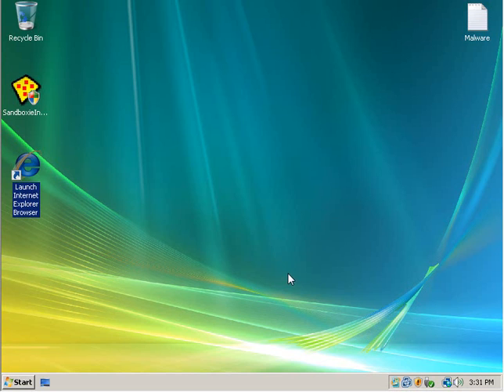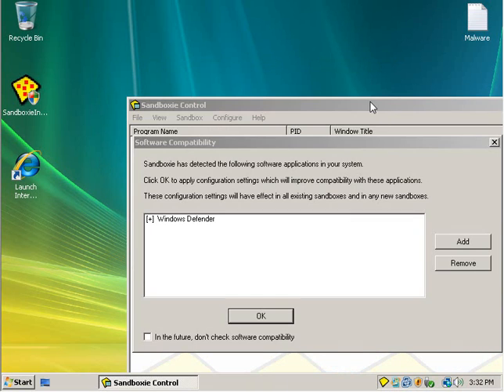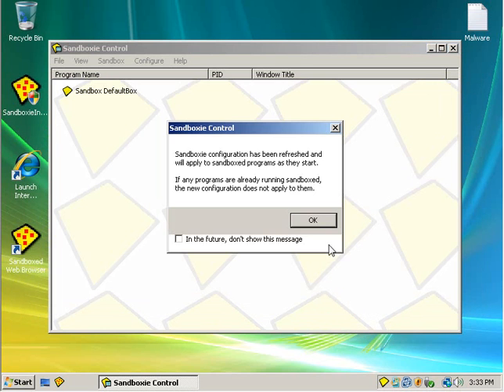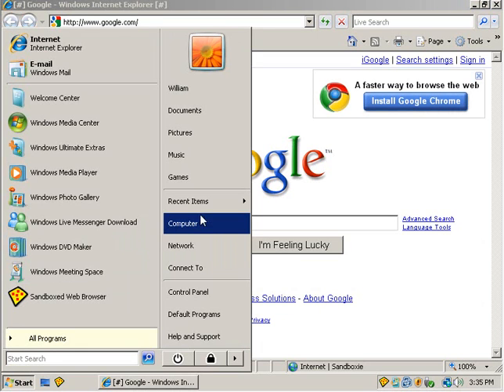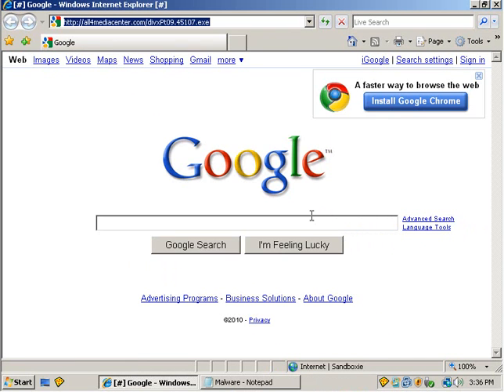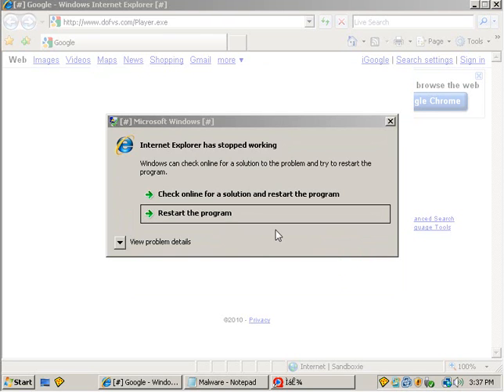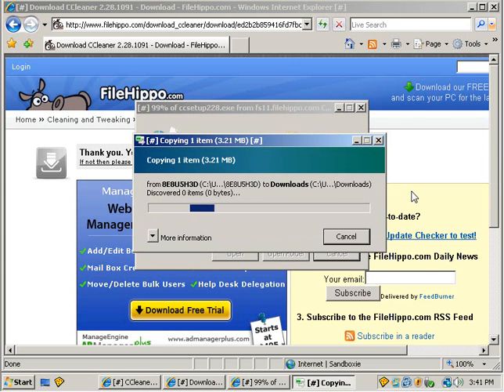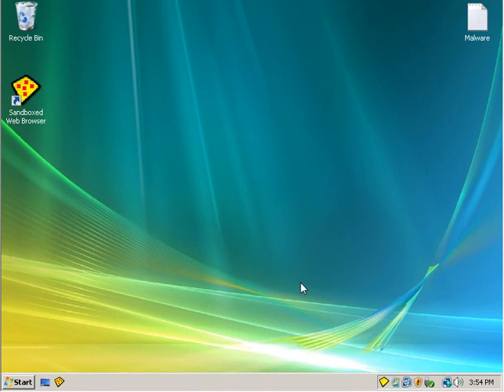Sandboxie review and 64 bit version test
The ultimate protection against any type of maliciousness.  Watch the video to see how it works!